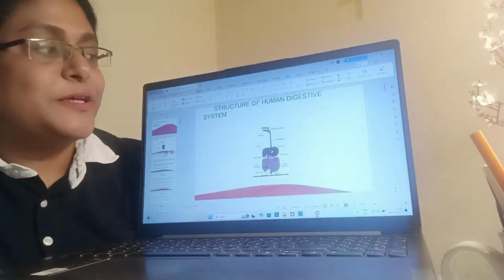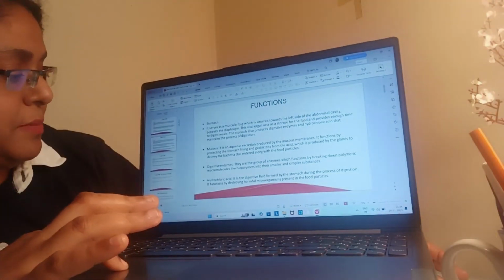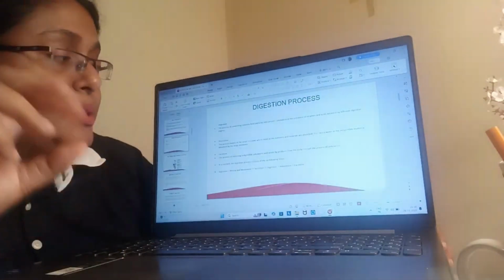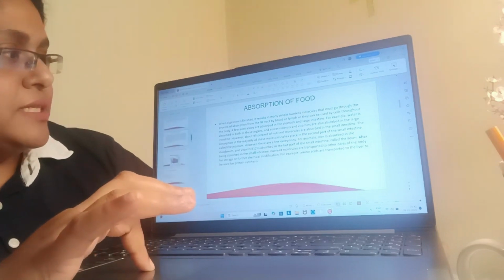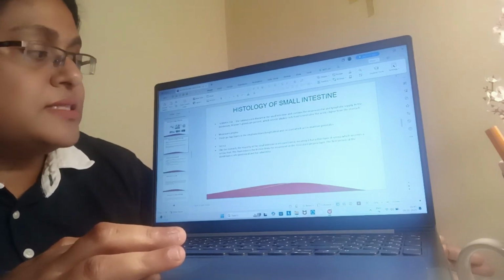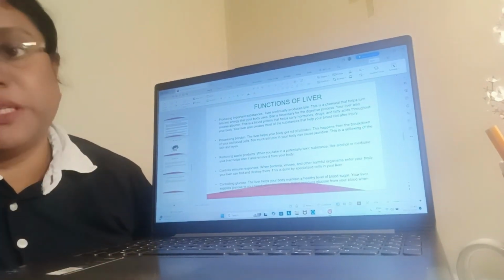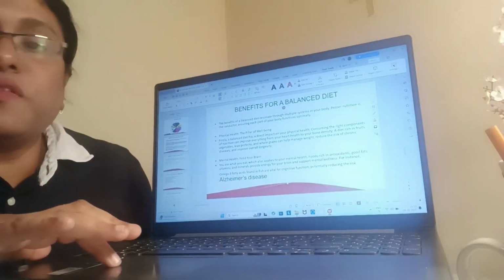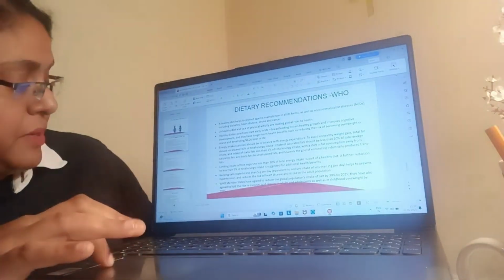study notes on NUTRITION AND DIGESTION